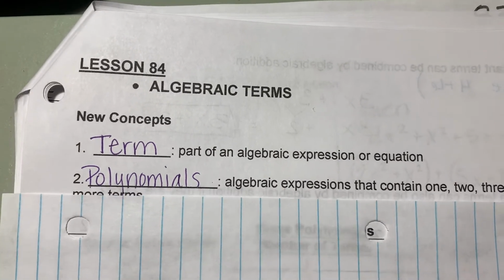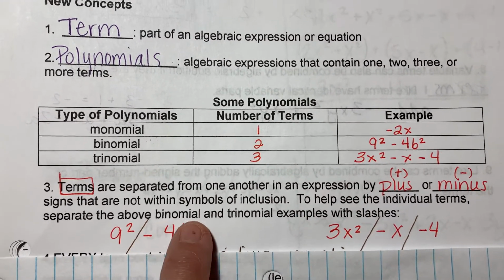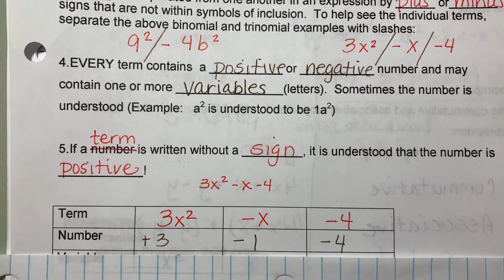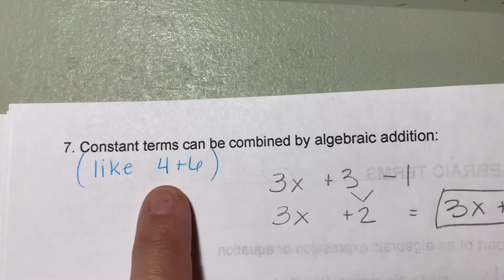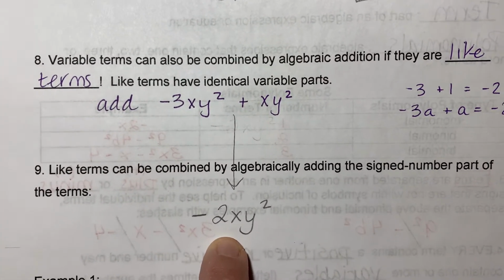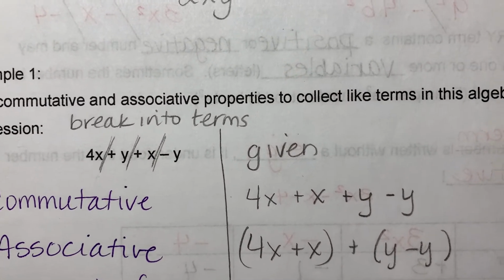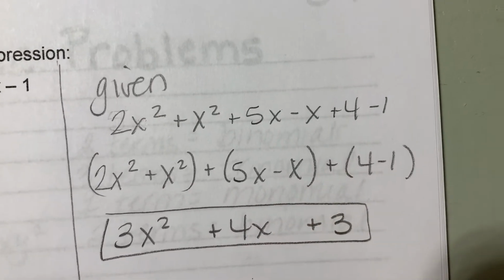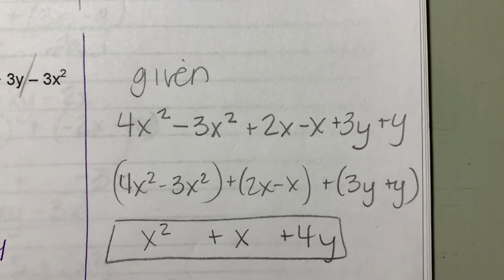Lesson 84 Algebraic Terms